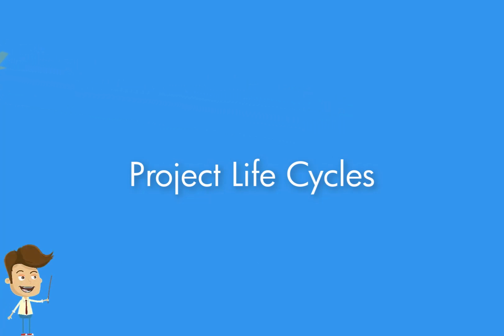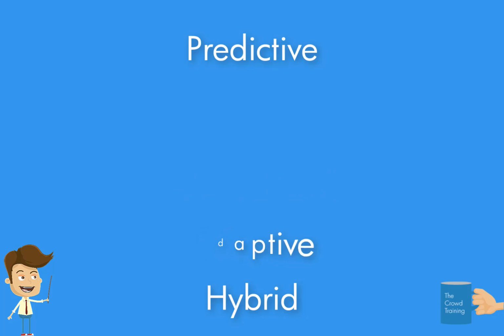What are the Various Project Life Cycles?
This lesson is part of the full 35 hour interactive PMP online training course - PM City by The Crowd Training.

There are 5 types of project life cycles per the 6th edition of the Project Management Body of Knowledge or PMBOK. This quick whiteboard animation illustrates and discusses these life cycle types. The project lifecycles are:
Predictive
Incremental
Iterative
Adaptive
Hybrid

Your project can have any one of these as its project life cycle type. For those preparing for the PMP certification exam, it is imperative that you know these various project lifecycle types.